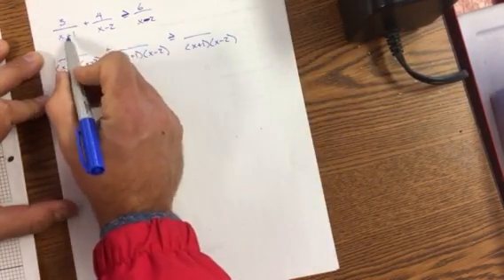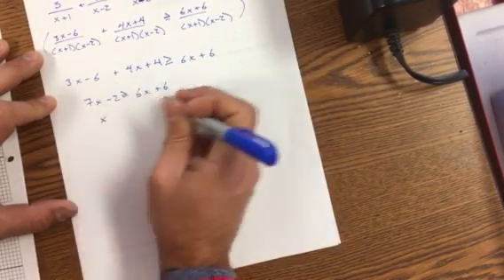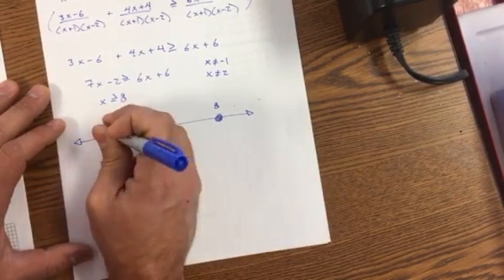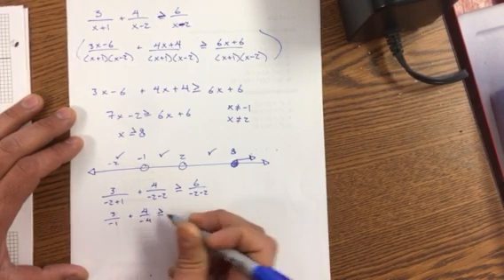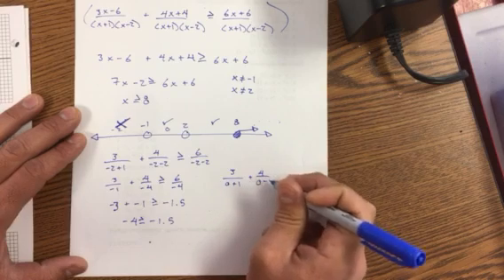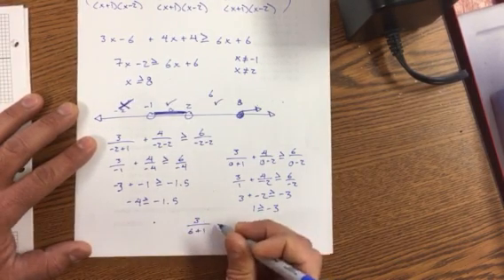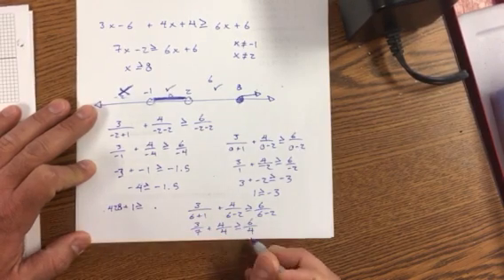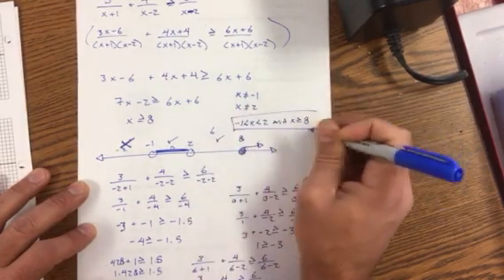Rational Inequalities Algebra 2 1-5-18